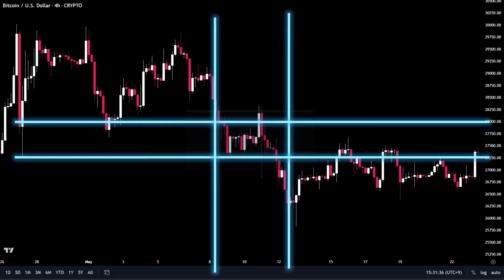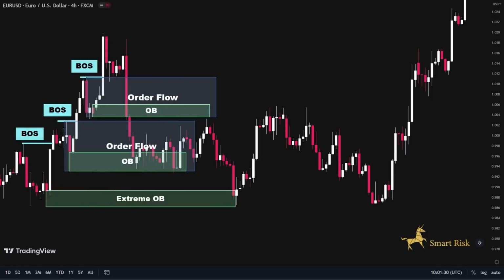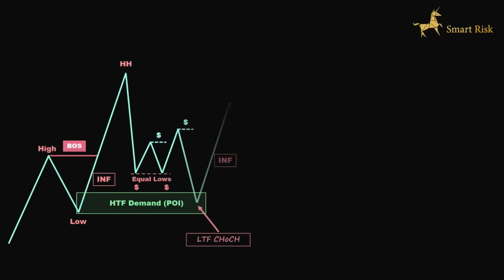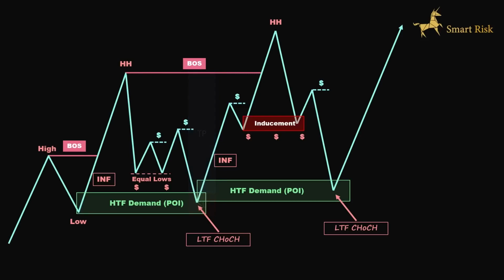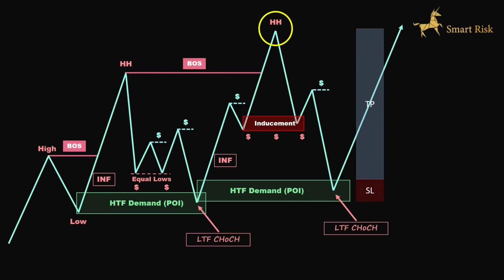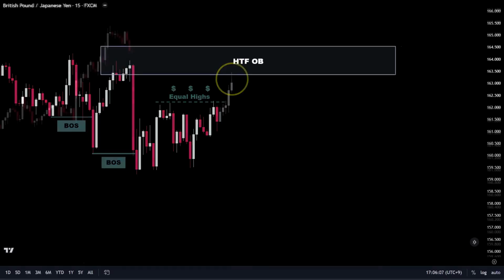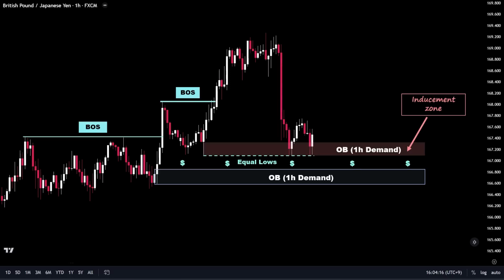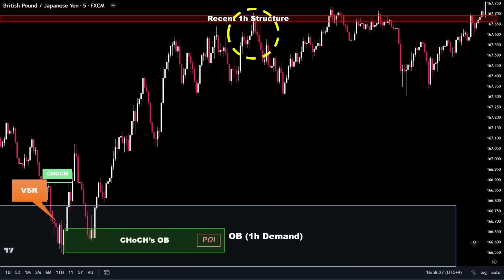ultimate liquidity @smart risk